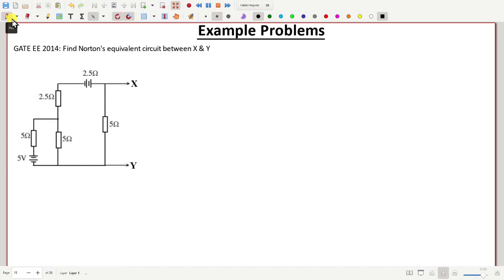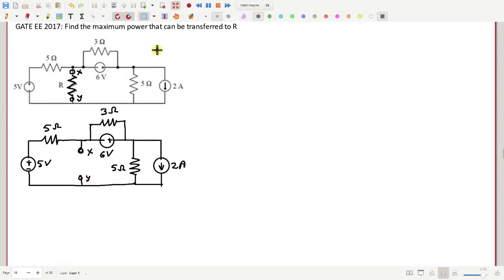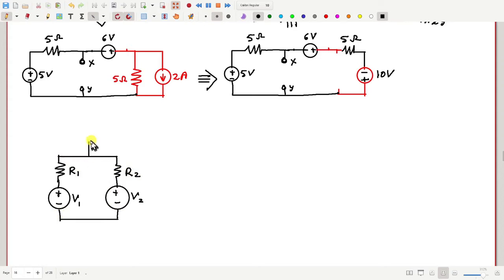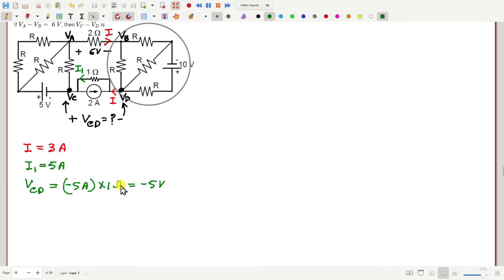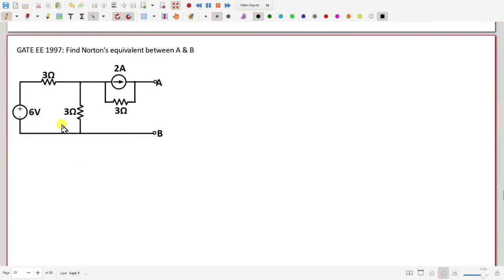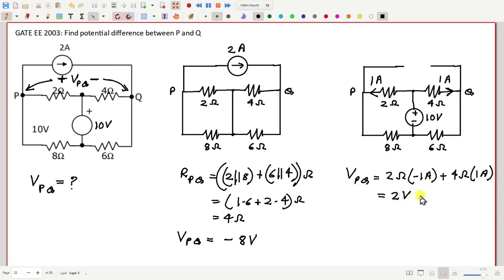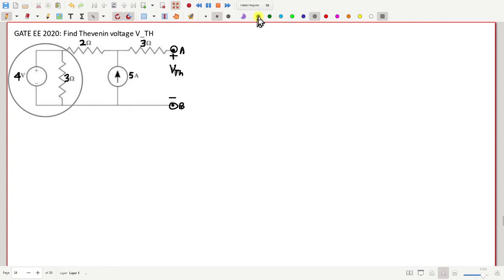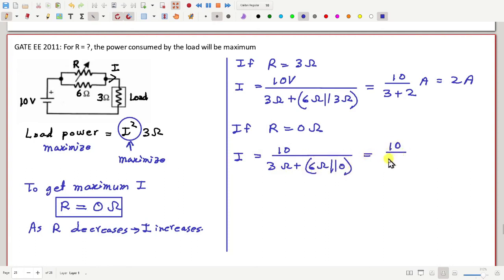Electrical Technology: Problem solving session on steady-state DC circuits